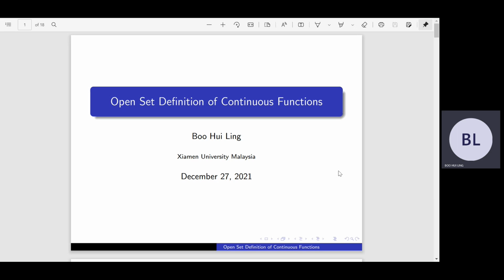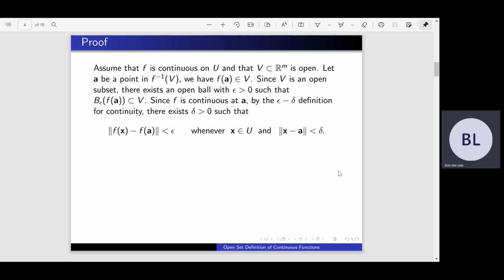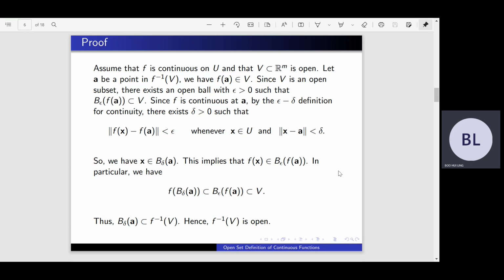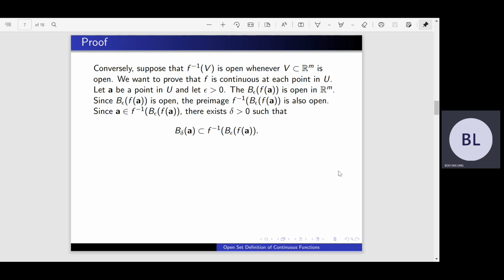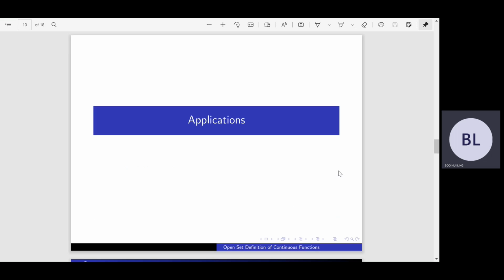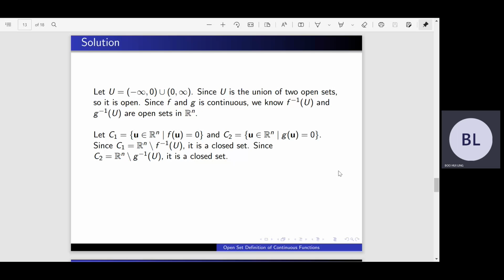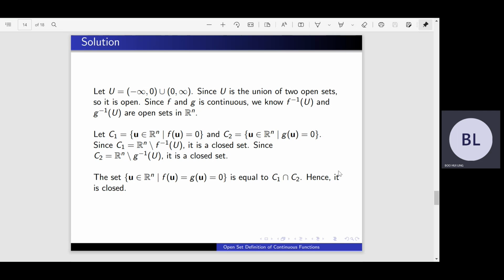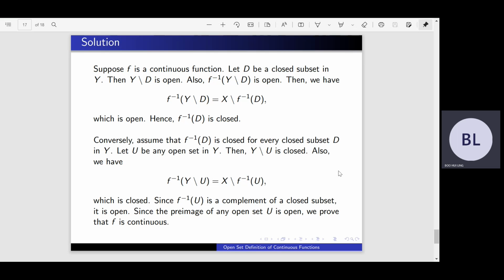MAT202 Video Project - Open Set Definition of Continuous Functions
This is a presentation of a student from the Mathematics Department in Xiamen University Malaysia for the Mathematical Analysis II course.